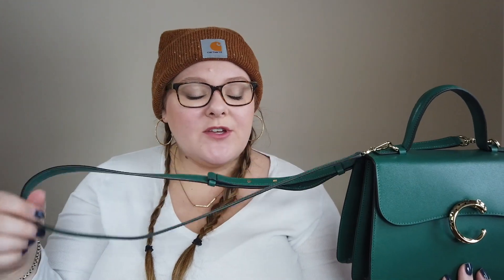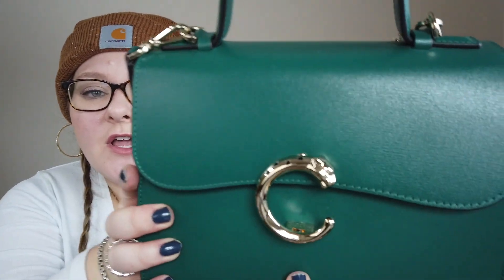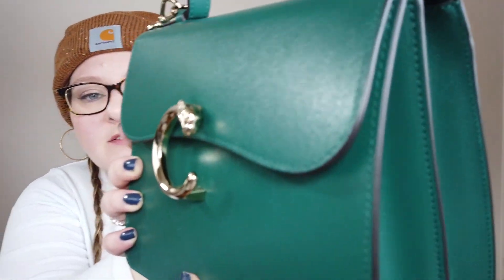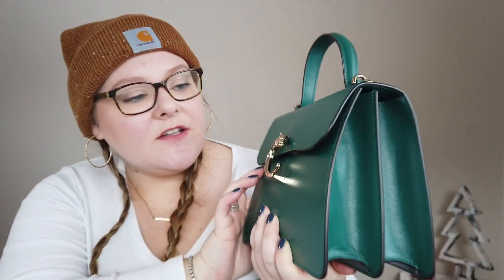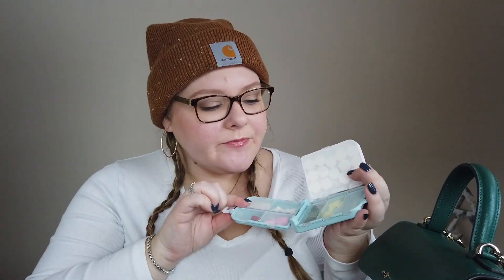What's in my Bag? | Small Panthère de Cartier | Vlogmas Day 6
Who doesn't love a classic what's in my bag? Today I'm sharing with you everything I have in my Small Top Handle Cartier Panthère de Cartier bag. This was a generous gift and I absolutely adore it! What's the most random thing in your bag?

Links!!

Consider...